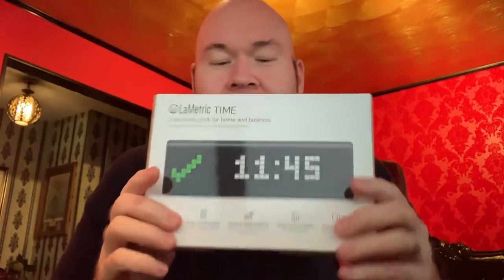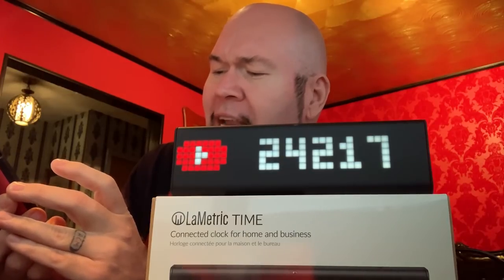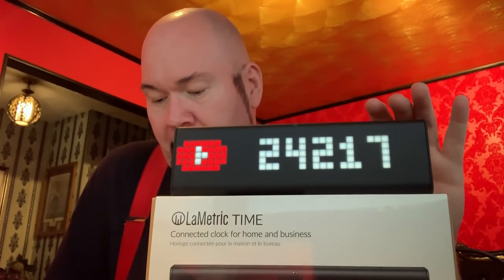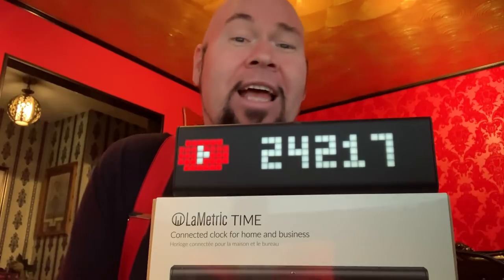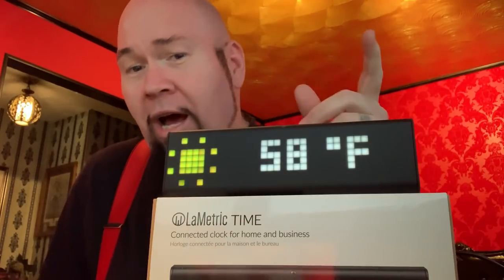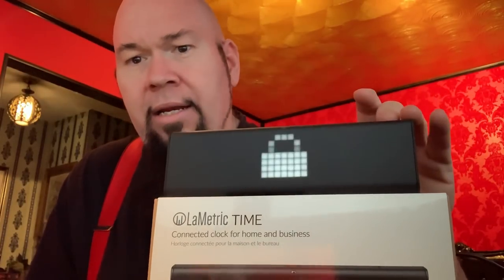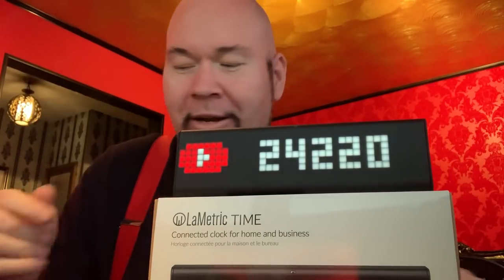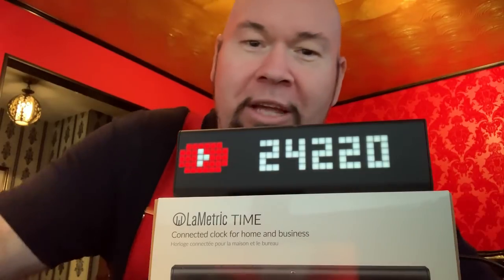LaMetric Time Clock - Keeps track of your social media followers and other cool stuff!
The LaMetric wifi clock lets you keep track of social media followers and much more!